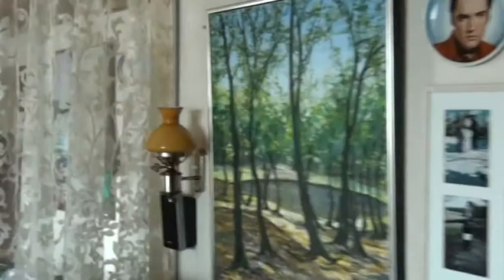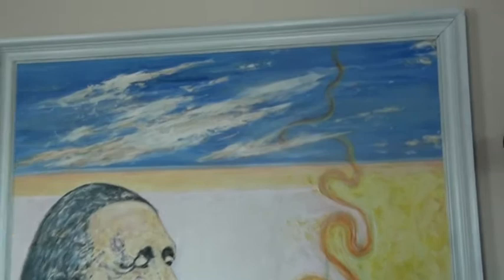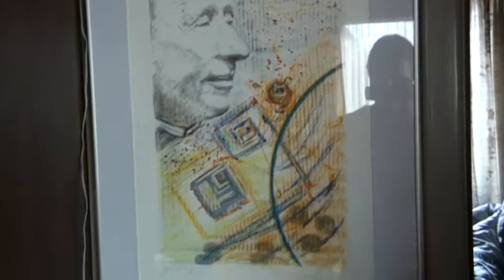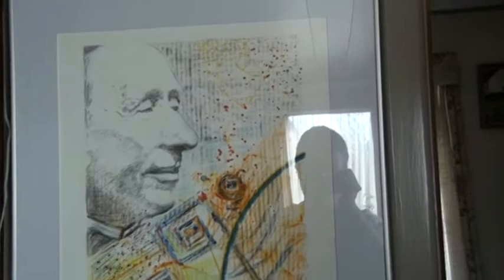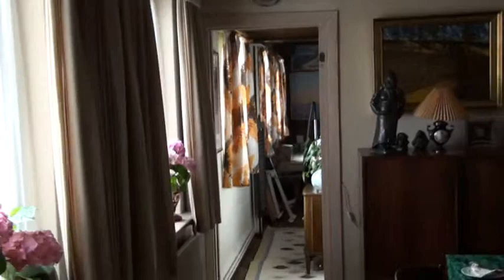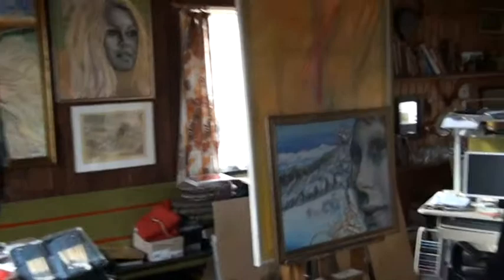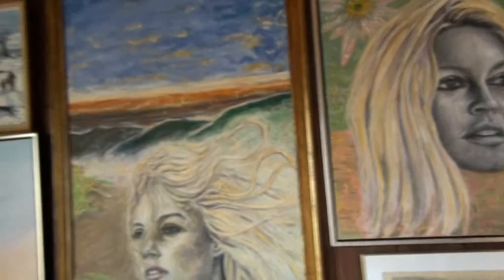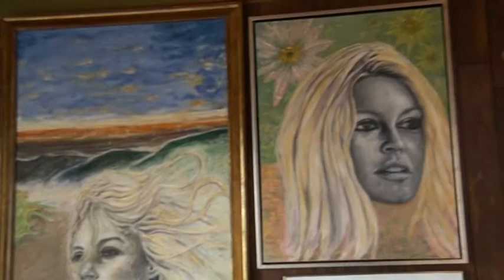H. C. Andersen and Brigitte Bardot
Vi får indblik i kunstners hjem, hvor han bl.a. viser os sine malerier af  H. C. Andersen og Brigitte Bardot. Se også min hjemmeside på: ronaldkaercell.dk.
We provide insight into the artist's home, where he shows us his paintings of Hans Christian Andersen and Brigitte Bardot. You can also visit my webside at: ronaldkaercell.dk